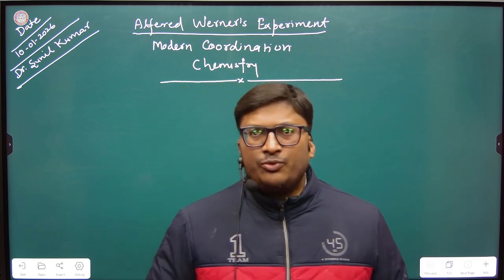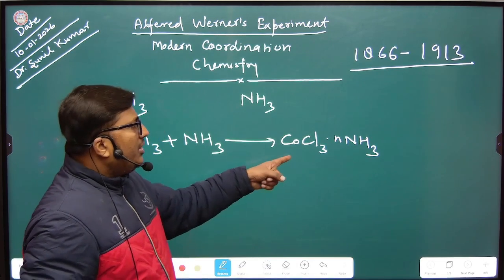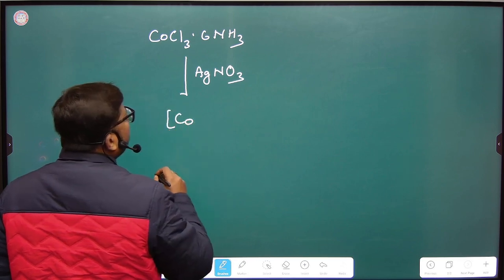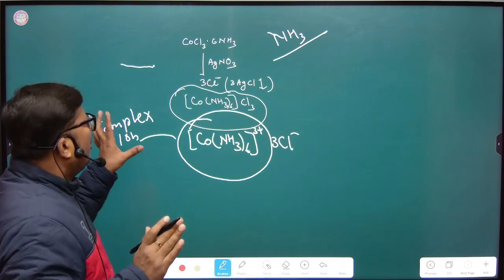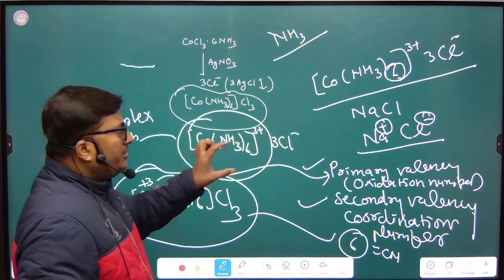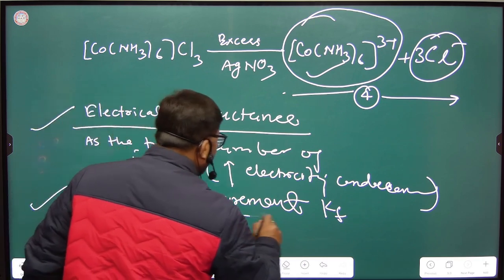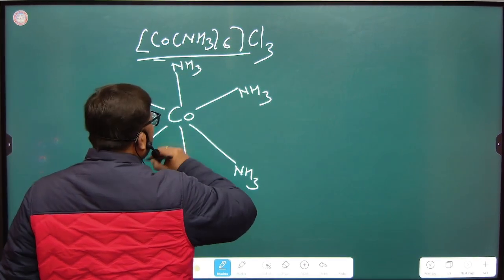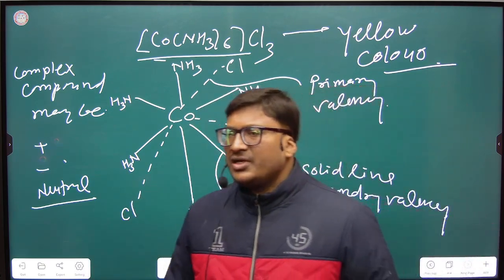Werners Experiment For Coordination Chemistry BY Dr.Sunil Kumar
(Chemistry) Sem-5 MJC